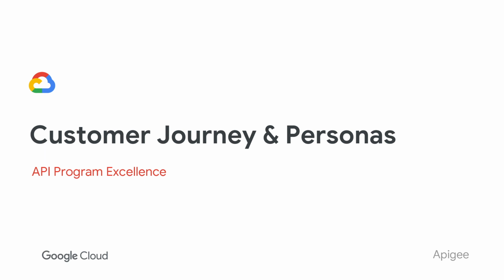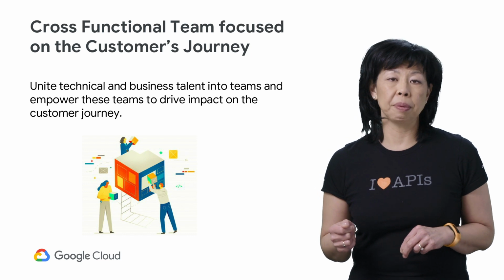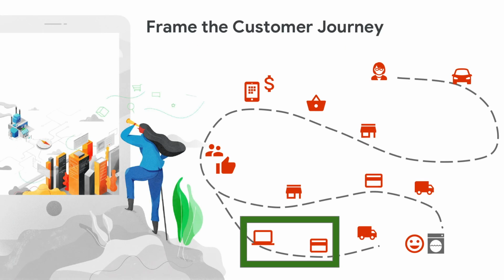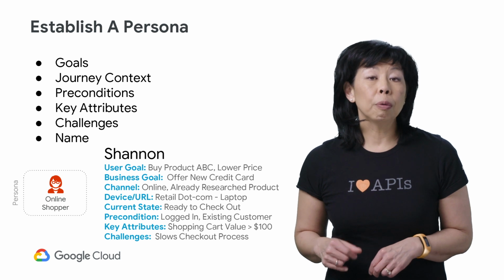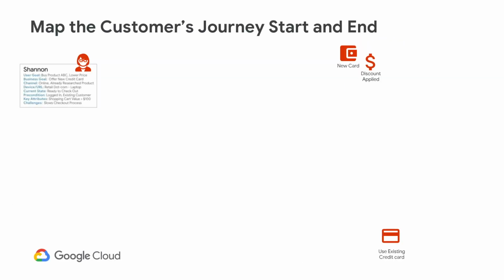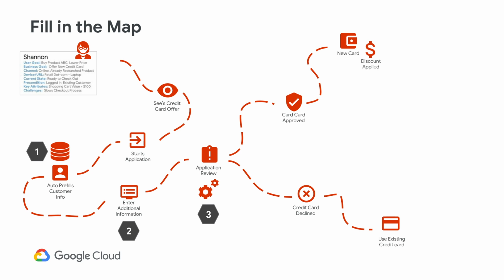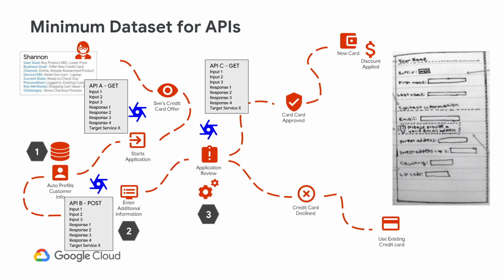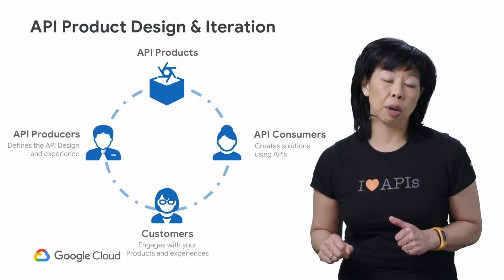2-03 Customer Journey & Personas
In this video, we introduce the concept of the customer journey and personas, and share strategies for framing up the customer journey, defining personas and creating the story.